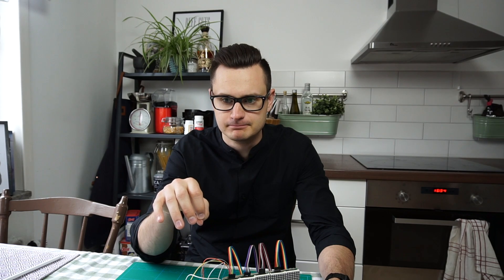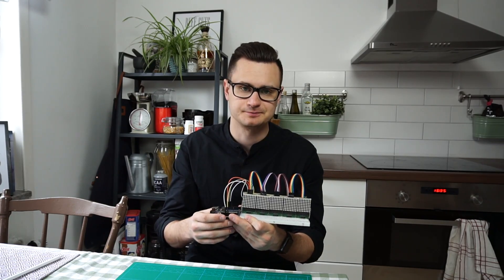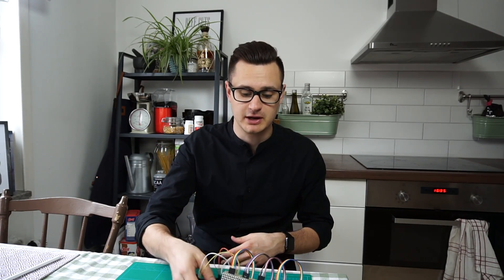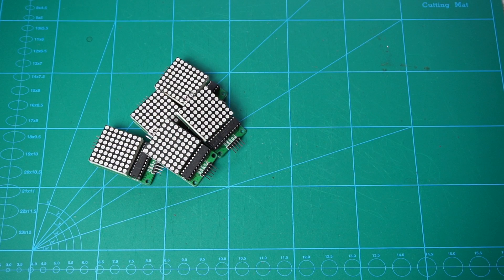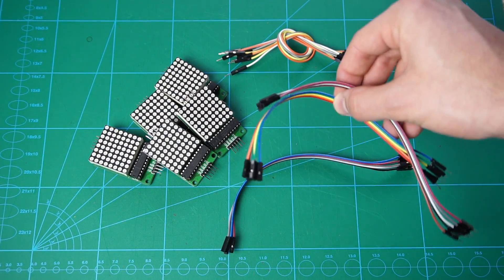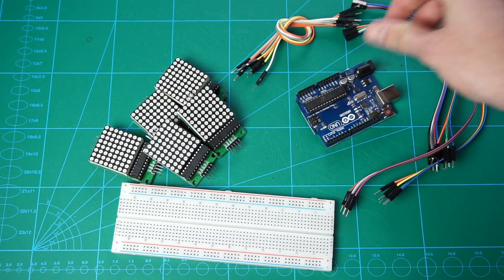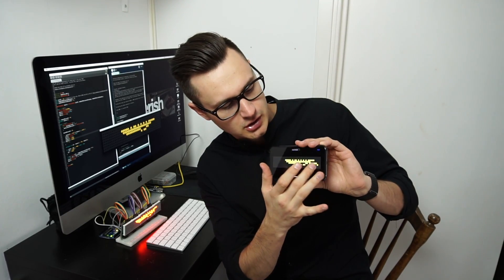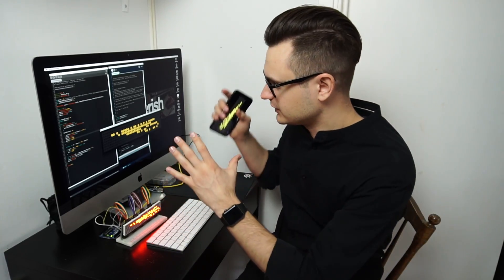Matrix Painter - Draw using your phone!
-- Project components:
1x Arduino UNO
1x Breadboard (great if it's big enough to fit the matrices)
5x 8x8 LED Matrices MAX7219
20x Male to Female jumper wires
4x Male to Male jumper wires

-- Connections:
1) Connect the matrices in serial.
2) The first matrix connects to the Arduino like so:
VCC to 5v
GND to GND
DIN to Digital pin 11
CS to Digital pin 10
CLK to Digital pin 13